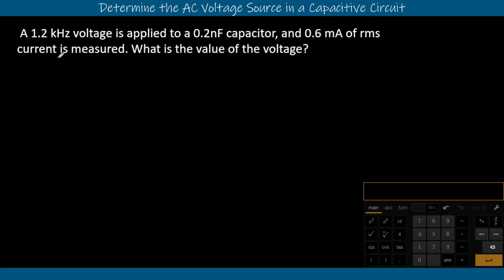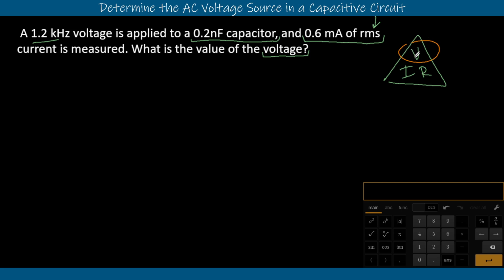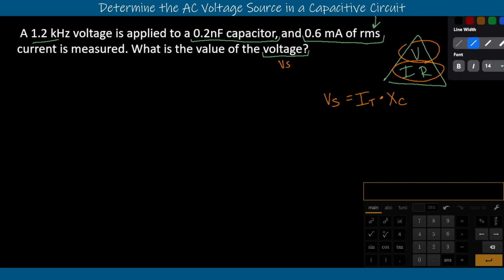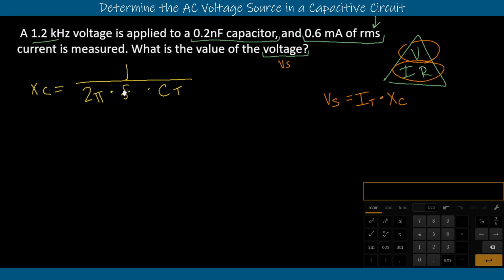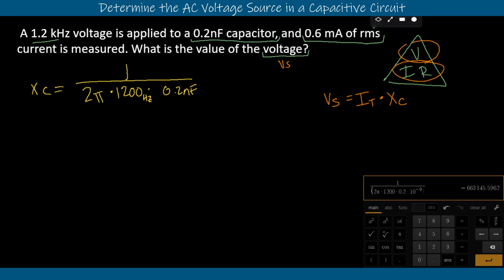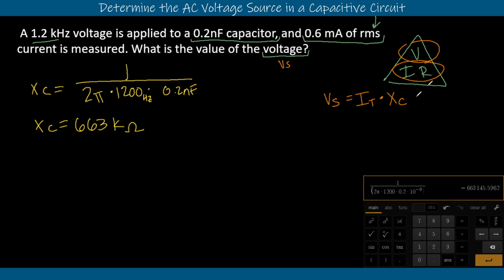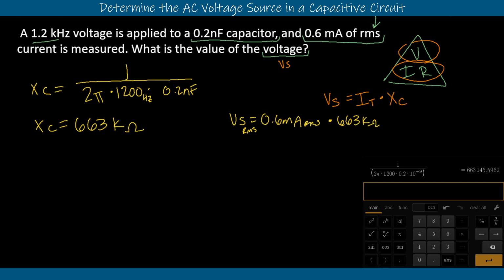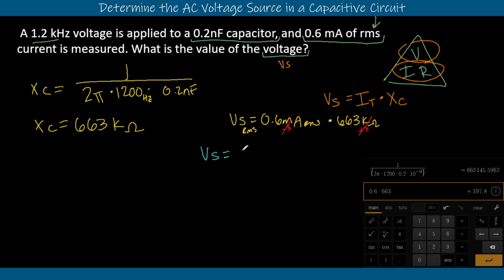Calculate AC Voltage in a Capacitive Circuit